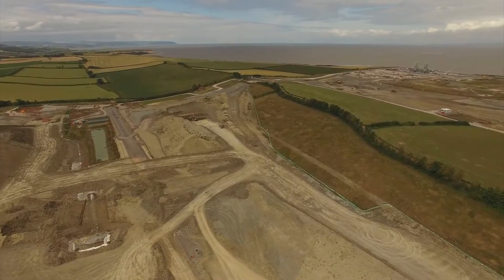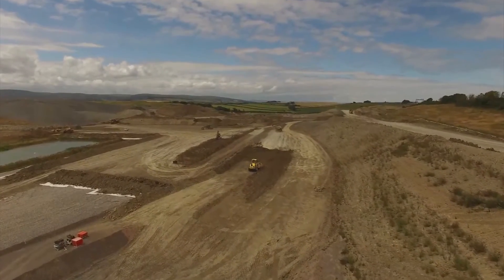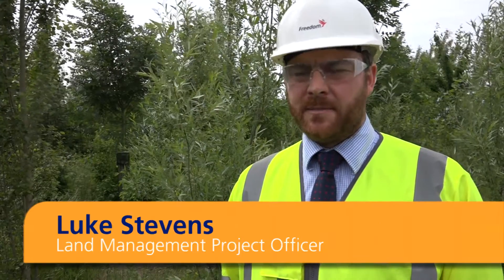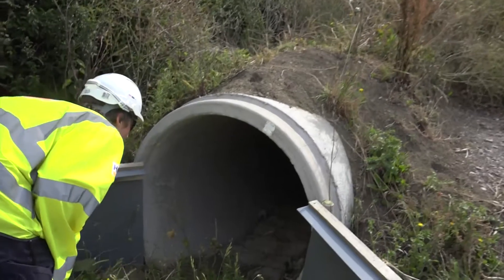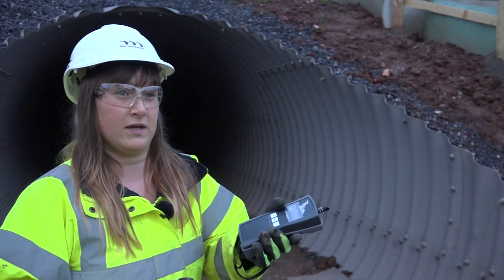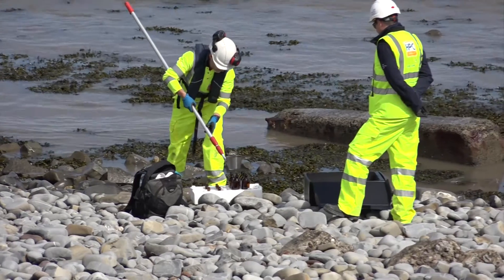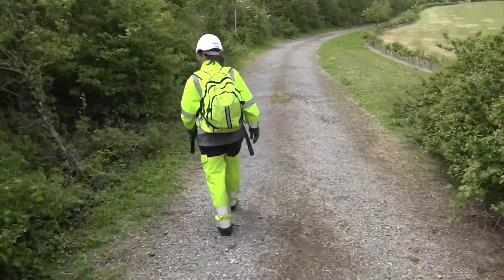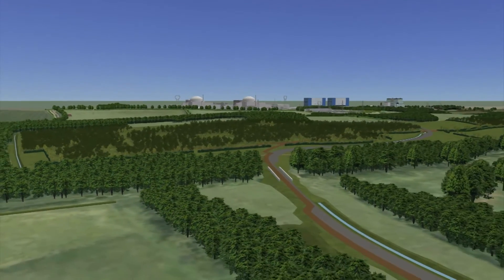Ecology and Land Management at Hinkley Point C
Biodiversity conservation is an environmental issue of global significance and EDF Energy takes it very seriously.  Hinkley Point C has a large environmental and land management programme to ensure we maintain land in a good condition for the future.

The programme includes terrestrial ecology covering bat and reptile mitigation, as well as marine ecology.  The land management is closely associated with this and includes 30 hectares of grassland, planting and hedgerow management.

Hinkley Point C is a new nuclear power station being constructed in Somerset.  The construction site covers 175 hectares and over 20,000 trees will be planted.

Throughout construction 25,000 employment opportunities will be created, as well as 1000 apprenticeships.  Once operational the power station will generate enough low-carbon electricity for around 6 million homes.